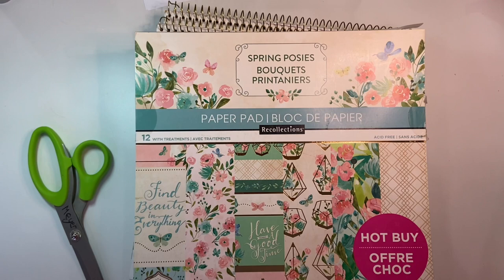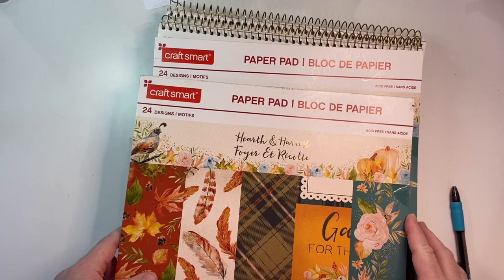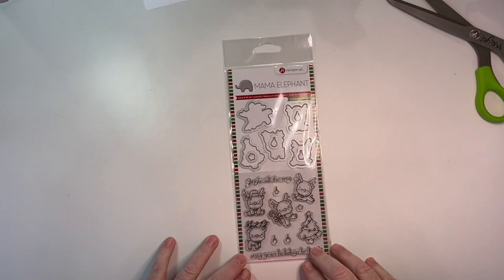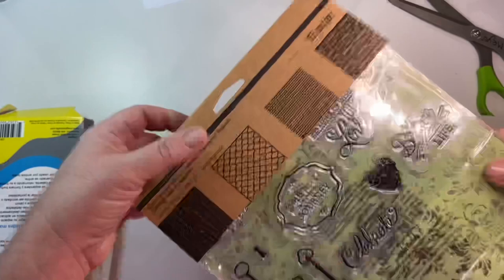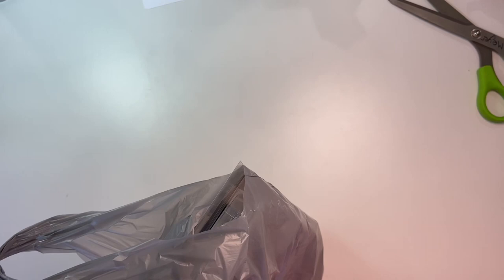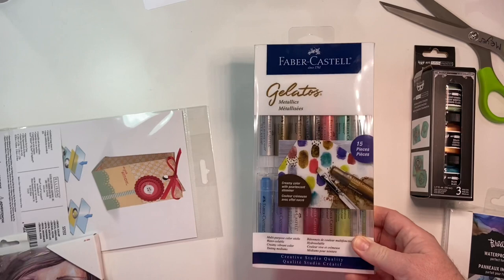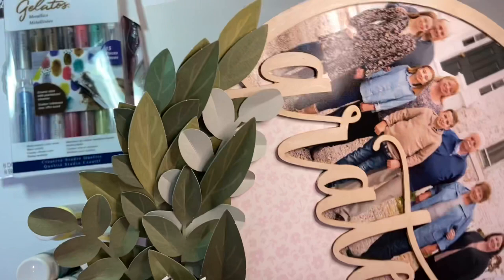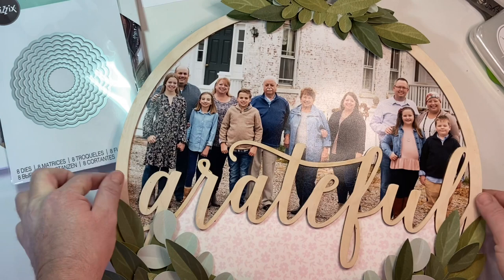Michaels Art Clearance Haul Feb 2021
Found some new art supplies on clearance at Michael’s.

Replacing all my craft paint with Martha Stewart variety

Wood Wreaths are in the "online only" section of the website (for now).